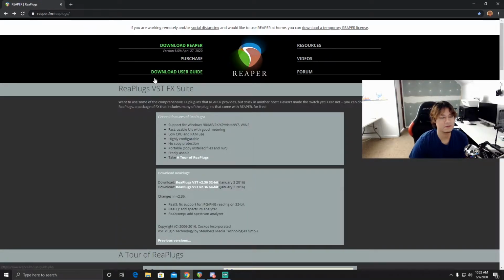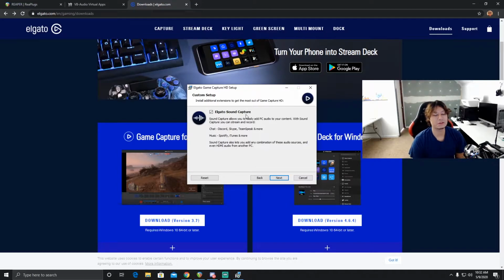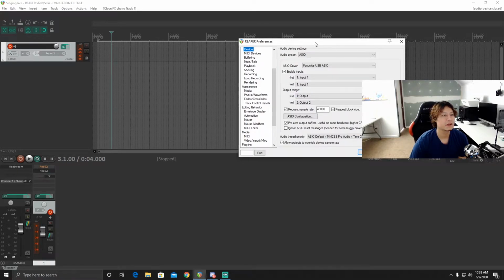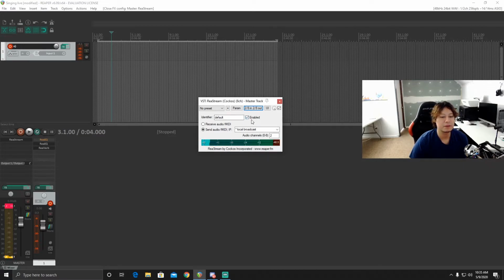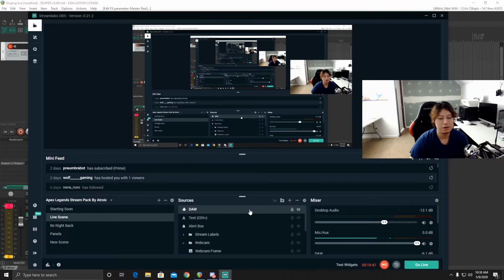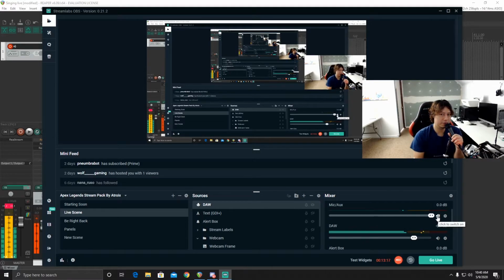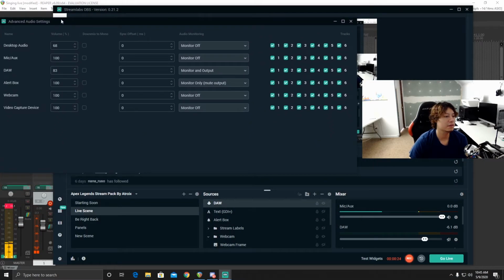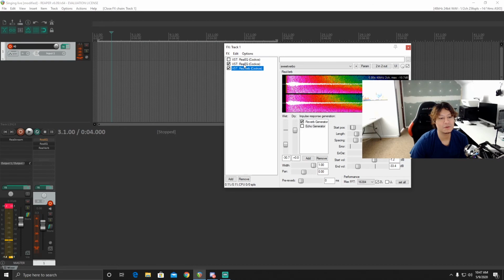Send DAW (Digital Audio Workstation) ASIO Audio to Other Sources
This shows you how you can take your live audio from your DaW ( Digital Audio Workstation) and send it to other applications like Discord , OBS , Skype and so on. This is helpful since by doing this you can have a live Audio feed with little delay and still use the modified FX Audio from your DAW